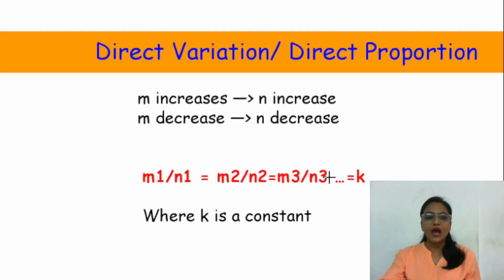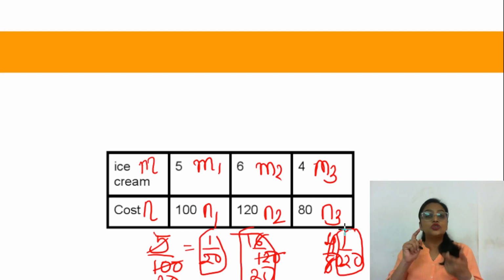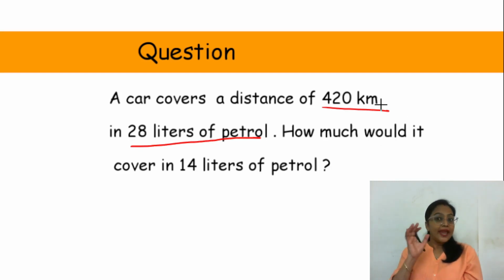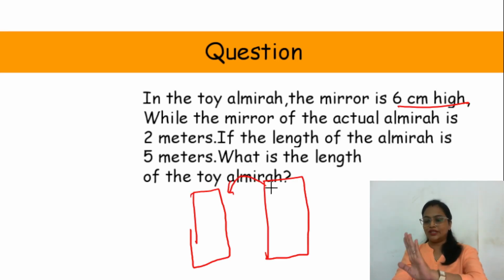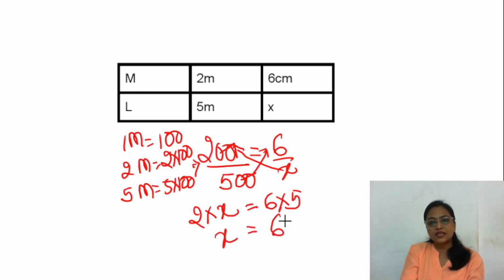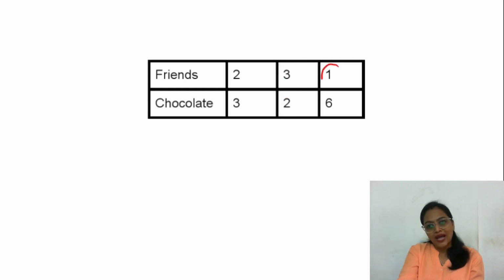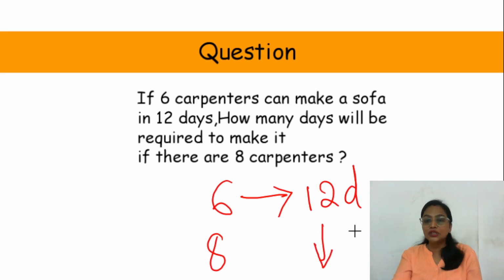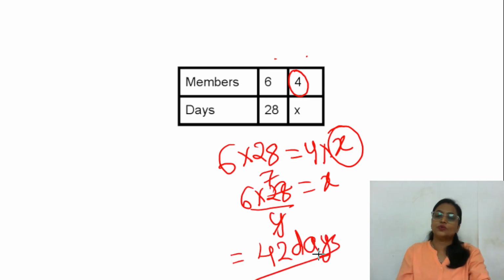Direct and Inverse Proportion Class 8 | Class 8 Maths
Direct and Inverse Proportion Class 8 | Direct and Indirect Variation Class 8 |Class 8 Maths

Class 8 maths ICSE